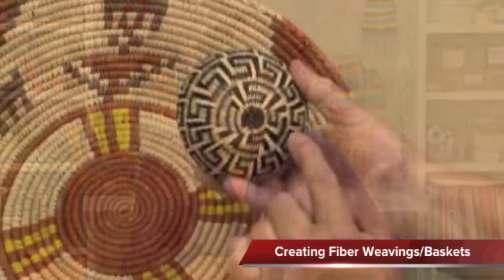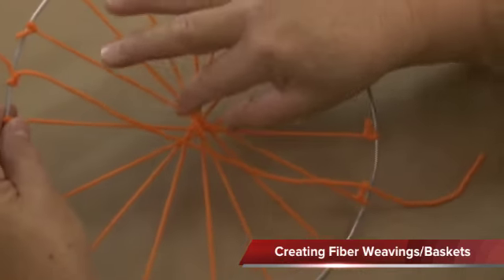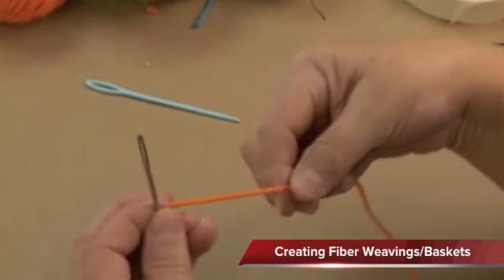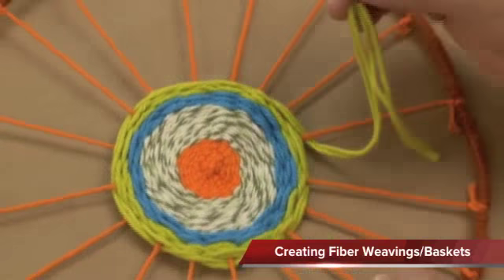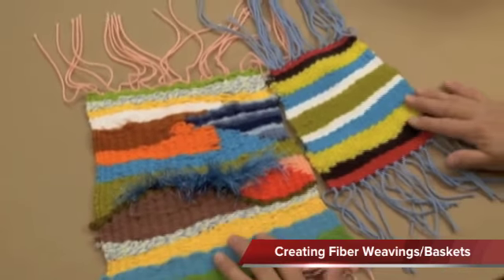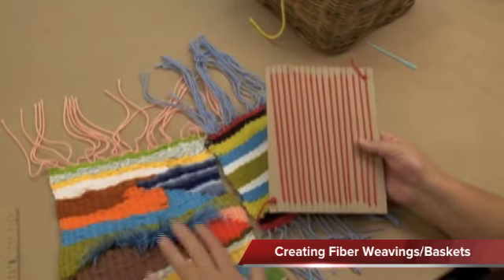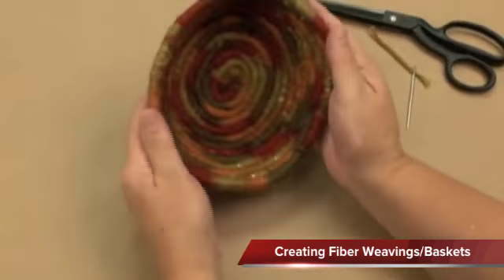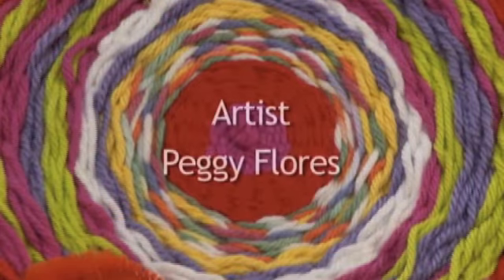Creating Fiber Weavings and Baskets [Preview]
Creating Fiber Weavings and Baskets - CP5300

Order this DVD from CrystalProducitons.com

Students will enjoy creating colorful yarn weavings on a cardboard or coat hanger loom. Peggy Flores explains the use of natural fibers in history, then introduces a variety of yarns that can be used to make weavings as well as the fabrication of looms for the process. She also demonstrates the weaving process and coiling rope wrapped with yarn to shape and create baskets. Finished examples are shown. DVD, 31 minutes. Also available on VHS.

"Step--by--step demonstrations of the basic weaving process, as well as how coiling rope wrapped with yarn can shape practical baskets, make 'Creating Fiber Weavings and Baskets' amazingly easy to follow, given the elaborate, colorful, and practical finished products...excellent addition to any art classroom's library, and choice pick for budding artists seeking to experiment in a variety of media."

-- J. Cox, Midwest Book Review

"Recommended for upper elementary through secondary art classrooms and teacher preparation programs."

-- P. Stephens, Associate Professor of Education